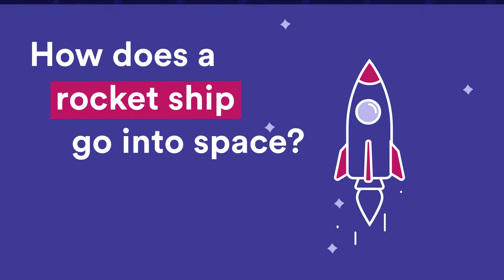How does a rocket ship go into space? | Wonder Kids | Scitech WA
This week, Wonder Kids is taking off into space! Tune in as we answer Claire's curious question about rockets.

Rockets burn fuel with fire and oxygen to create explosions, which in turn create the ‘thrust’ that pushes the rocket or the airplane into flight.
Join us to discover:
• Why explosions are such an important part of making rockets work
• How this creates kinetic energy and what that means
• Where gravity, gases and going up come into it!
By the end, you’ll be full bottle on Newtons third law – for every action, the hot gases escaping downwards, there is an equal and opposite reaction, the pushing of the rocket upwards.